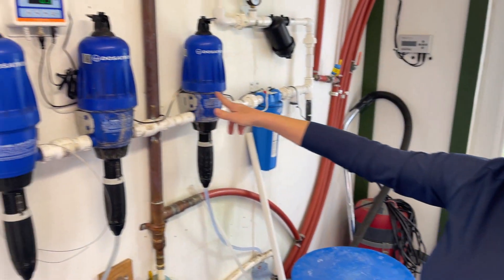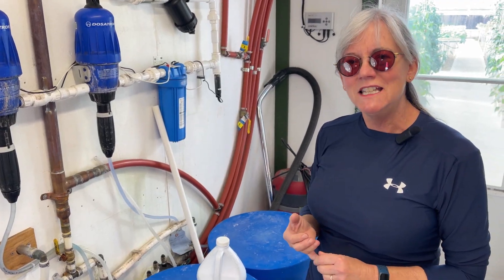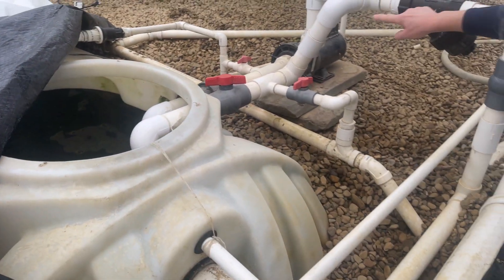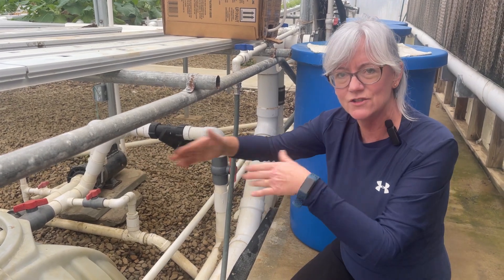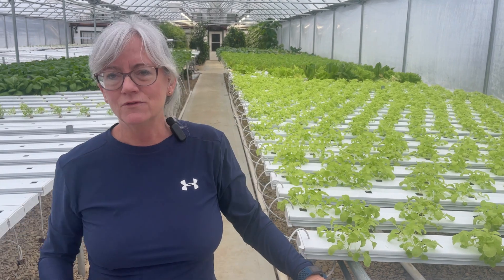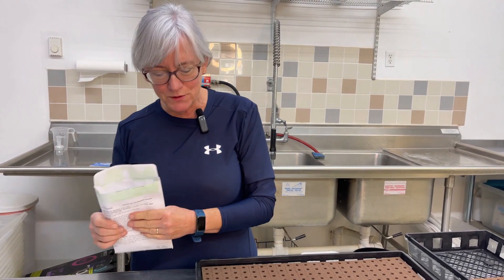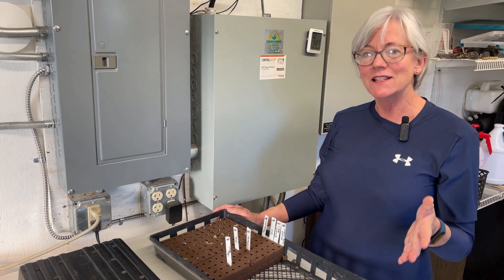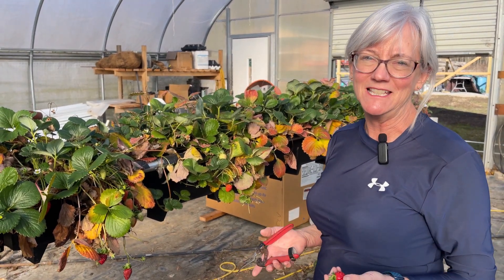How to Optimize Your Hydroponic Greenhouse Nutrient Feed System for Maximum Yield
In this video, we'll show you how to optimize your hydroponic greenhouse nutrient feed system for maximum yield.

Hydroponic systems are a great way to get your hands on fresh food year-round. This nutrient feed system will help you grow plants quickly and easily, without any of the hassle! In this video, we'll show you how to optimize your system so that you get the most out of your hydroponic growing!
Explantion of the nutrient tank, plumbing and how it wll works. Update on strawberries and more Oasis seeding.